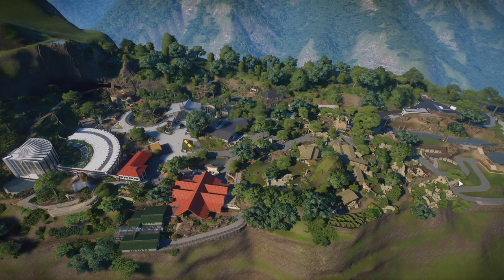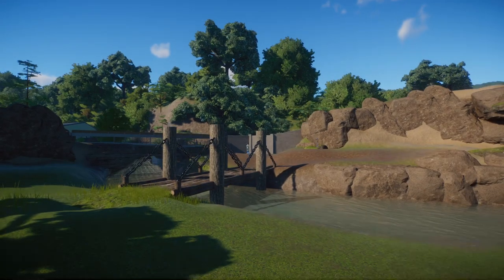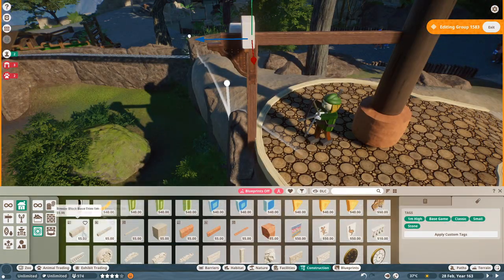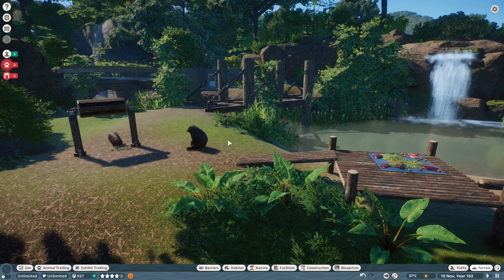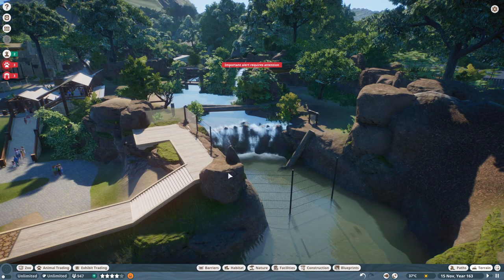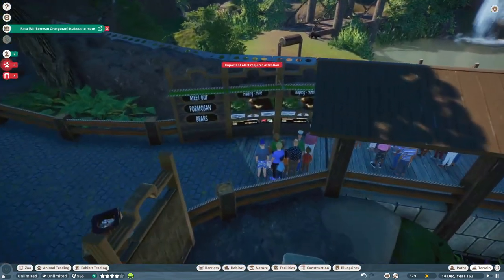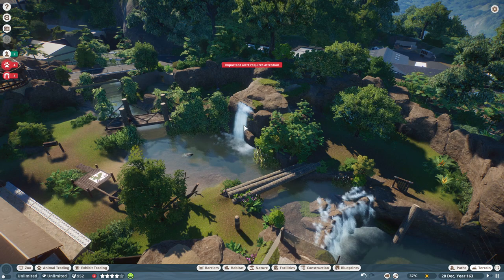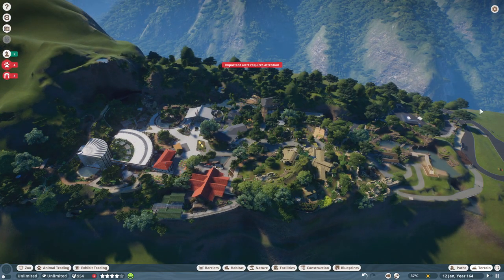Formosan Black Bear | Mt. Bello ZOO ep.19 | Planet ZOO sandbox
Lovely episode in which we add big ticket animal. Formosan Black Bear straight from Taiwan to Mt.Bello ZOO. Don't worry, they will be just fine. The habitat offers plenty of space, happiness and also some nice views for the peeps.

Mt. Bello ZOO is sandbox mode series, building an imaginary ZOO located
somewhere in the tropical mountains of South America.

0:00 Cinematics
1:22 Progress
3:35 Speed Build
6:03 Build Review

Workshop links:
Mt.Bello ZOO episode 19: